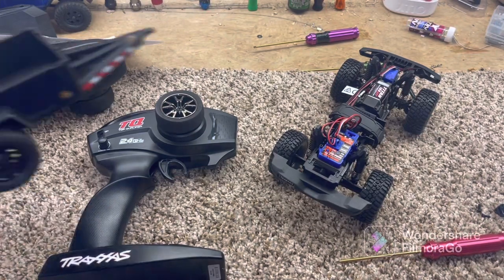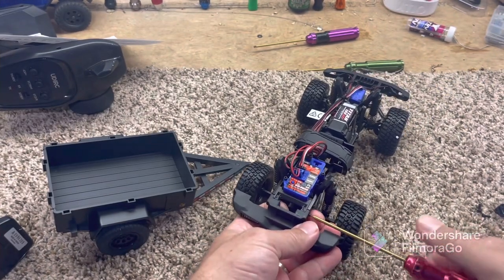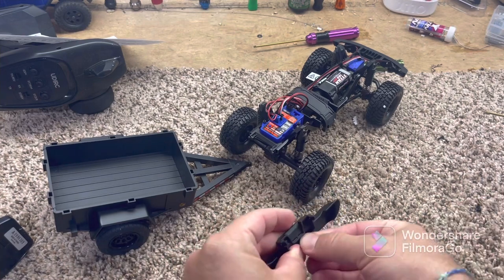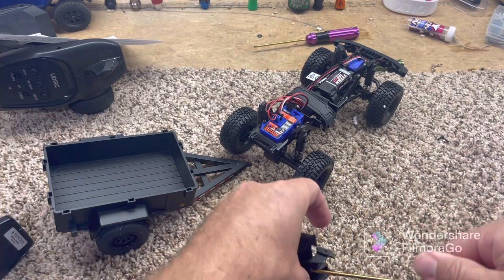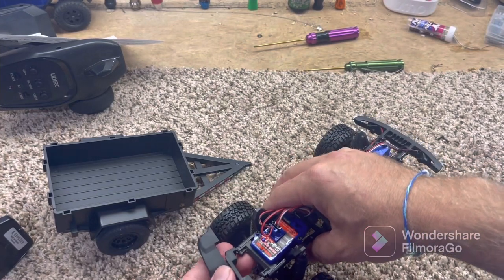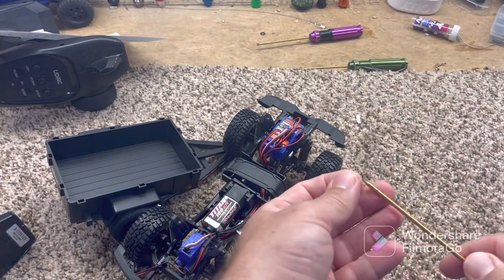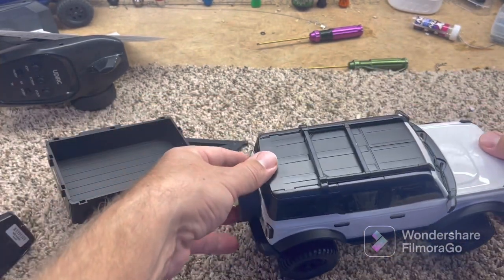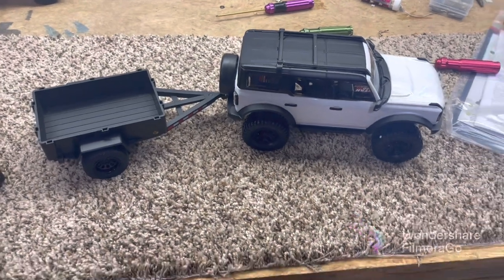TRX4M trailer install, only 3 minutes start to finish!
Hey team, just wanted to show you how to install the Traxxas TRX4M trailer.